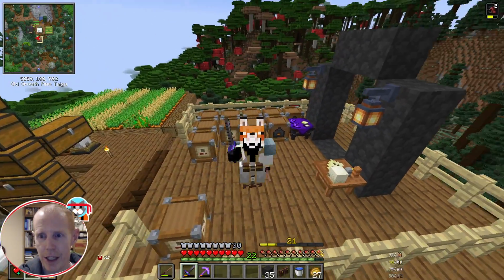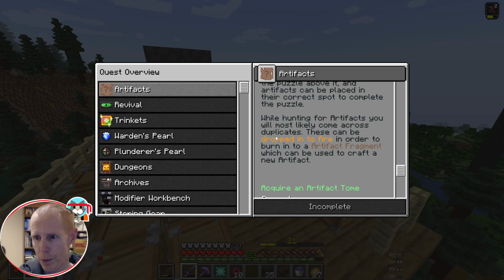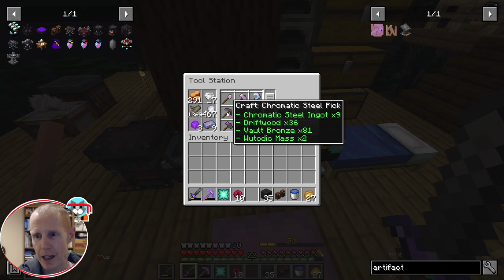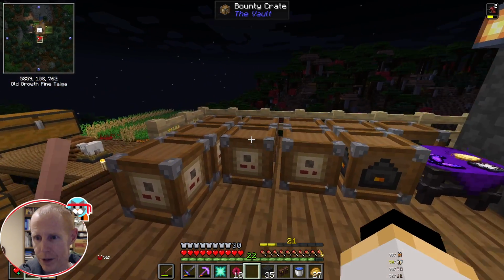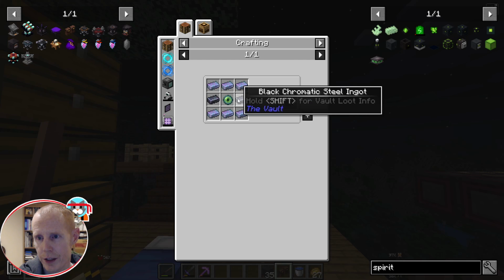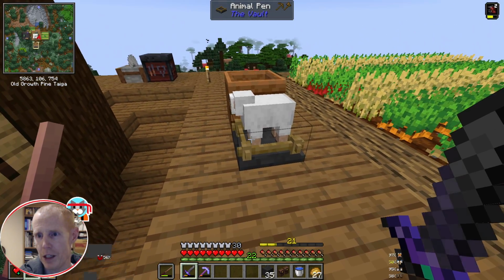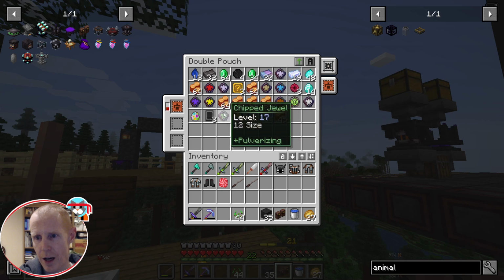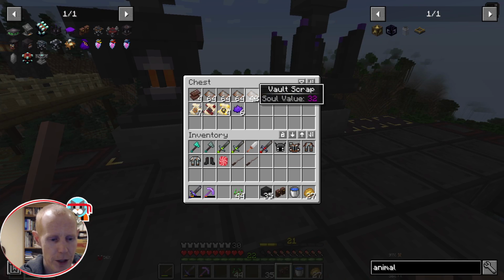Vault Hunters Beginner's - Level 20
Finishing off the beginner's series getting to level 20.